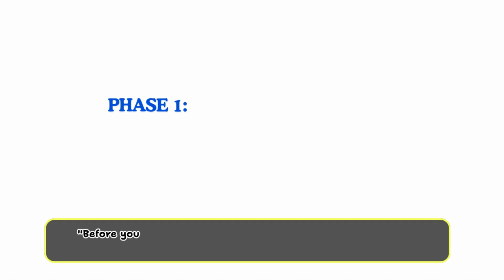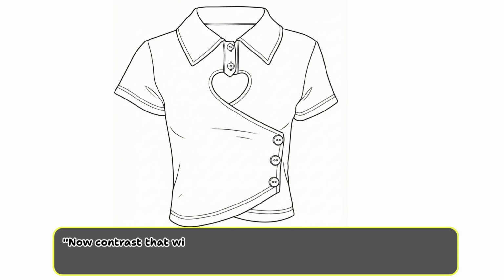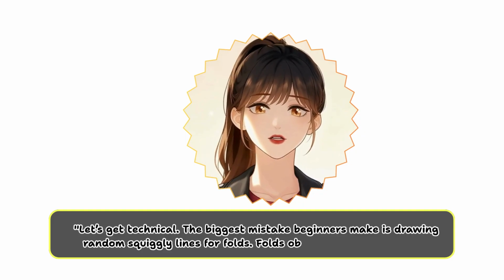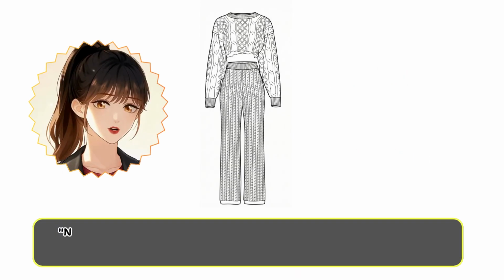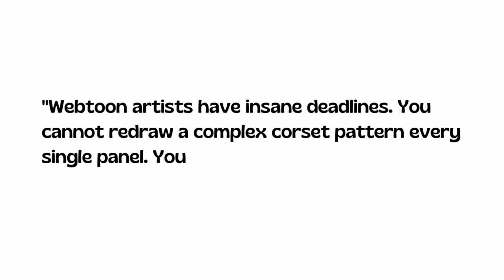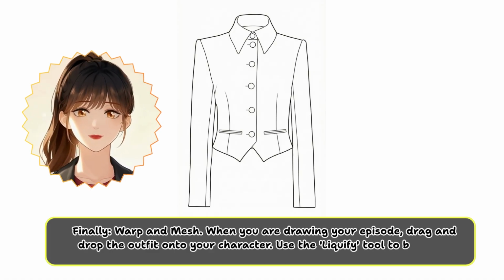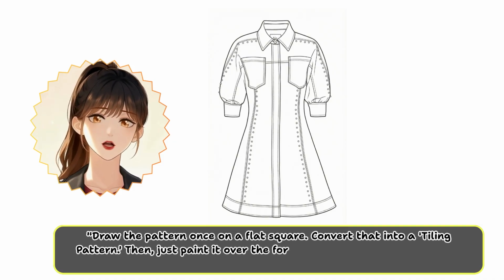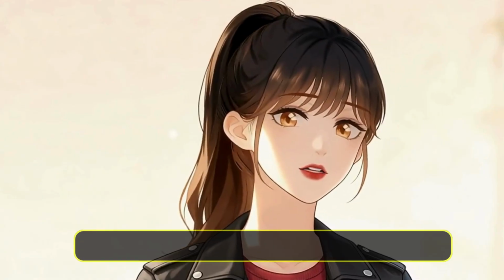Upgrade Your Webtoon Art: From "Beginner" to "Pro" Clothes 👗 (Manga, Manhua, Manwha)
Are your Webtoon characters stuck in an endless loop of plain hoodies and jeans? 👗✨

In this digital art masterclass, we are upgrading your character design skills! Fashion in comics isn't just decoration—it is storytelling. Today, I’m breaking down the Webtoon Clothing Design Process to help you move from rough ideas to polished, reusable assets that look amazing and save you hours on your deadlines.

We will analyze 10 distinct looks—ranging from Fantasy Noble to Modern Athleisure—and I’ll teach you the technical secrets behind drawing folds, tension lines, and silhouettes that actually pop.

WHAT YOU WILL LEARN:

Genre & Psychology: How to match the outfit to the character's personality (Fantasy Villainess vs. K-Pop Idol).

The Science of Folds: Understanding "Anchor Points" and "Gravity Lines" so your clothes stop looking like squiggly lines.

The Asset Workflow: My secret "Mannequin Mode" hack to create reusable clothing assets for Clip Studio Paint and Procreate.

Textures: How to apply complex patterns (like lace or knits) without drawing them by hand every time.